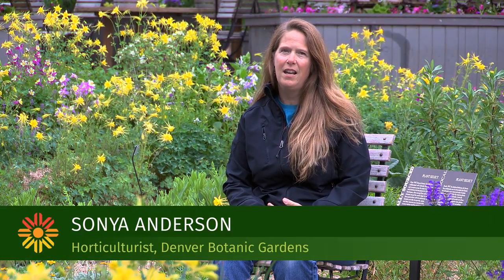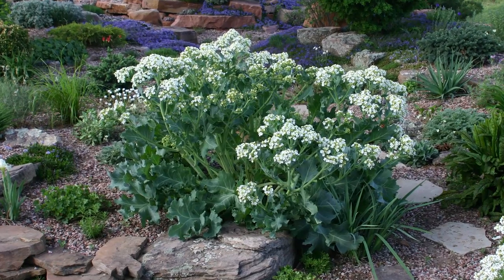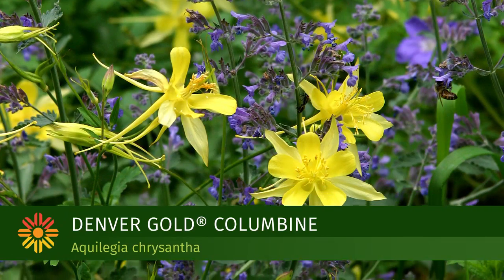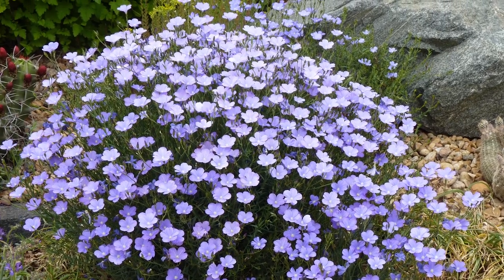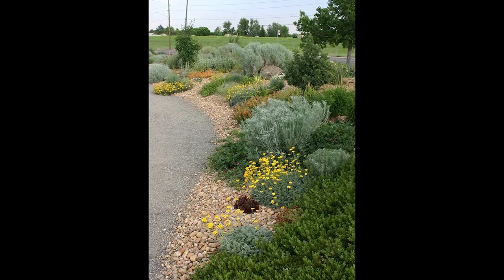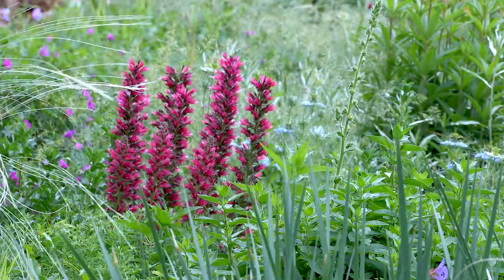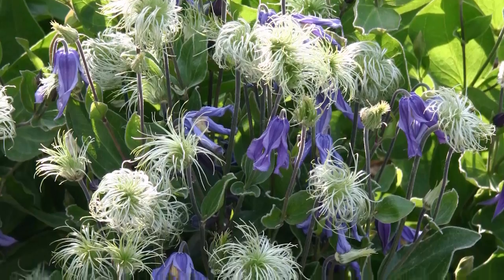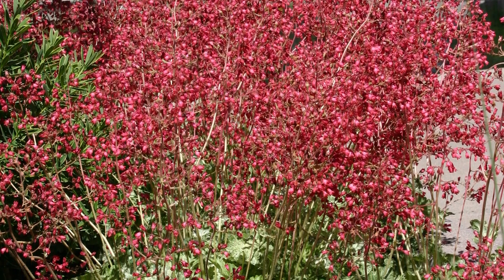Plant Select Early Summer Perennials with Sonya Anderson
Sonya Anderson will inspire you to grow more perennials in your gardens.  Filmed at Denver Botanic Gardens.